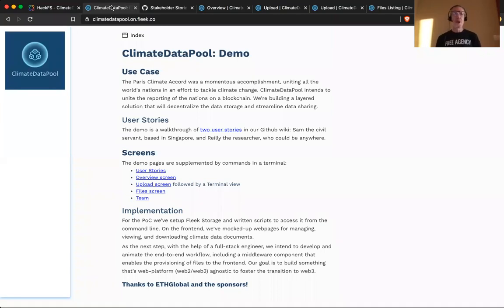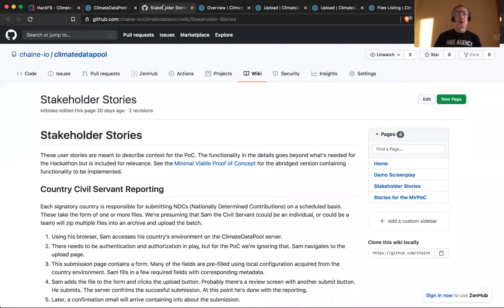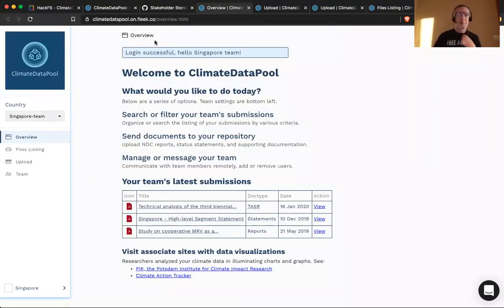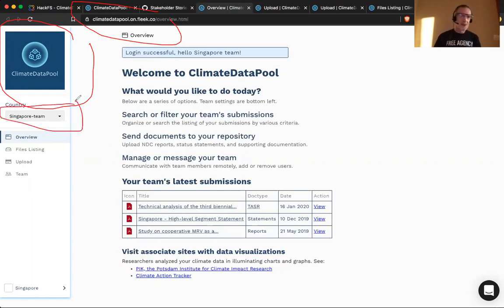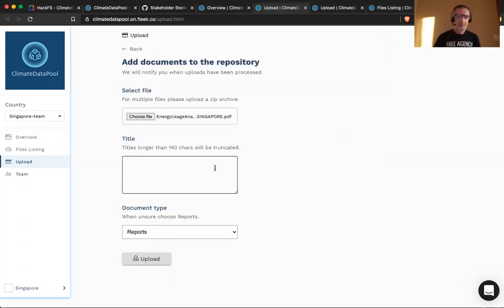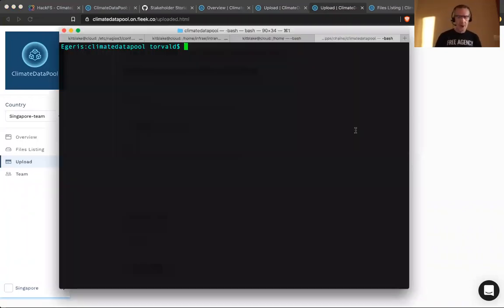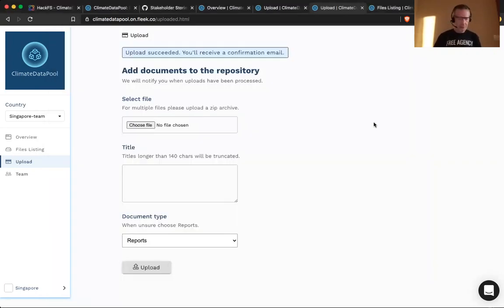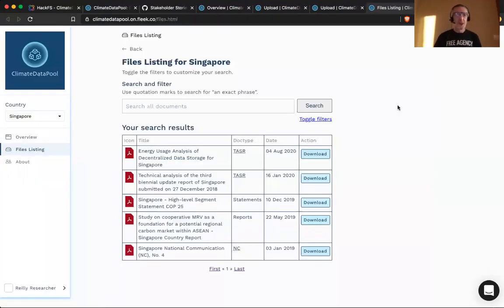ClimateDataPool HackFS Submission